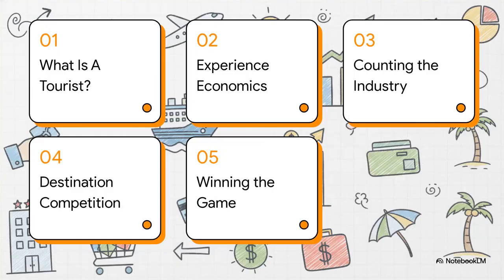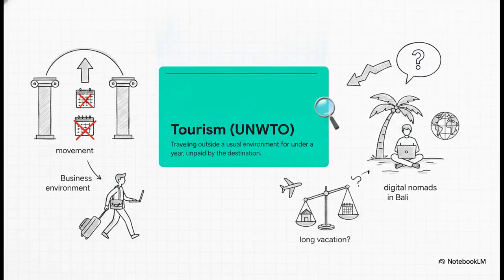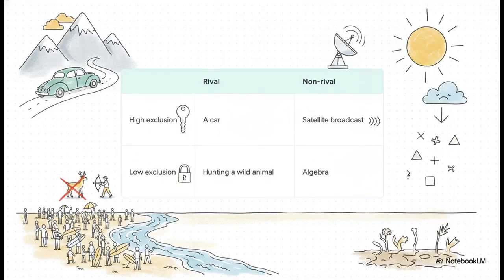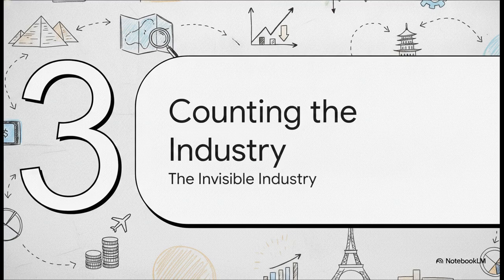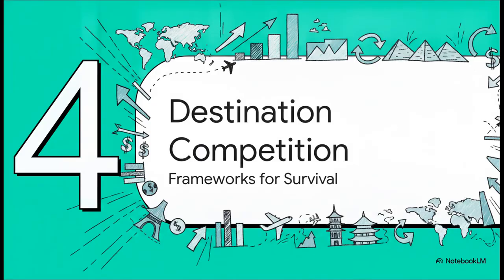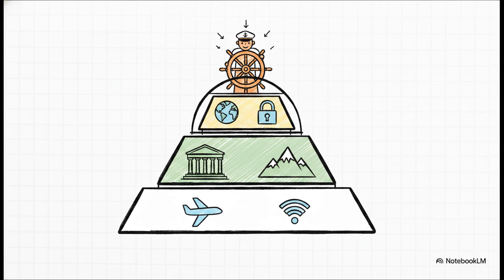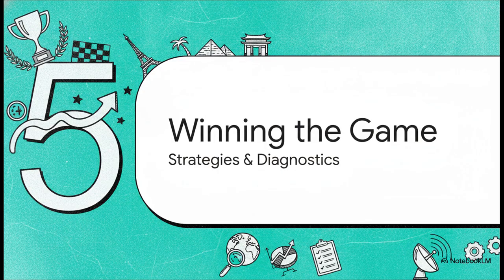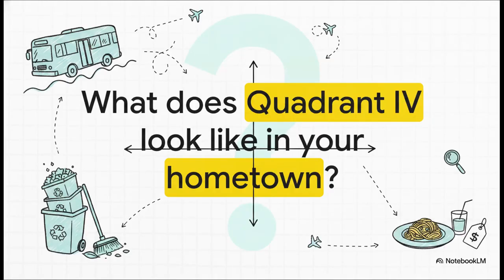ECONOMICS OF TOURISM - part one